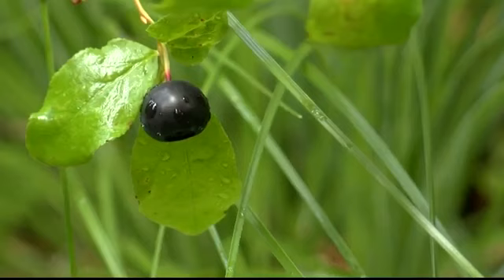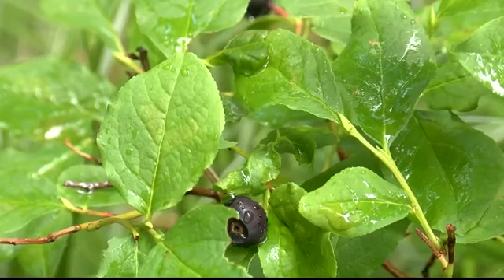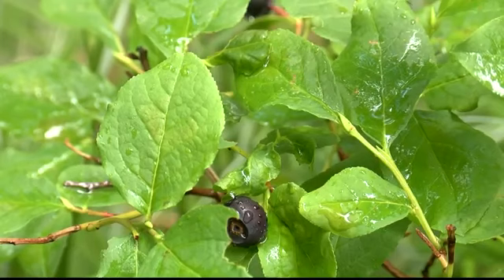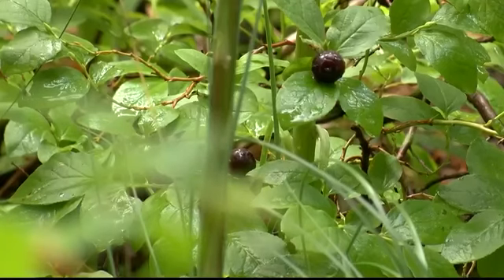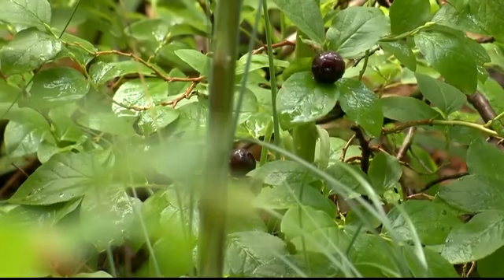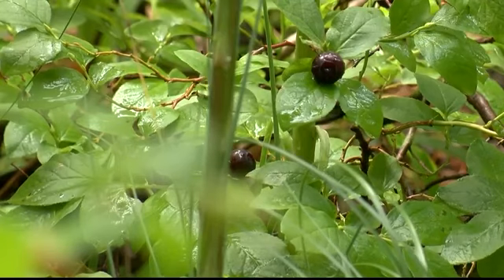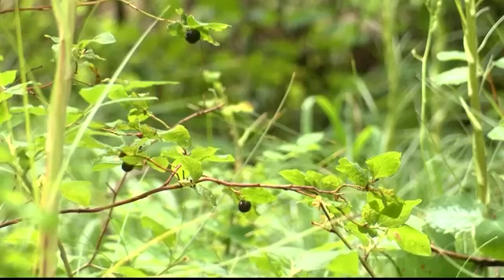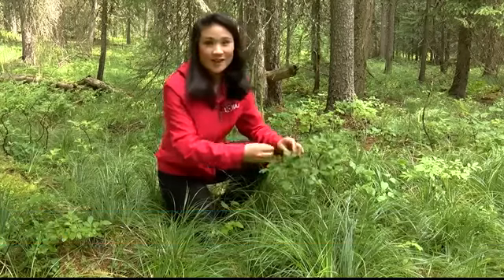USGS developing special huckleberry program in Montana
Research biologist Tabitha Graves has been gathering data to understand why huckleberries grow in some places over others in Montana.